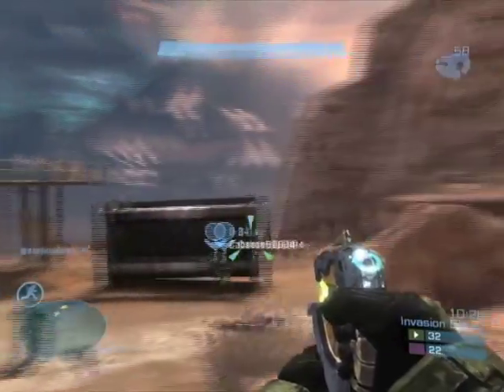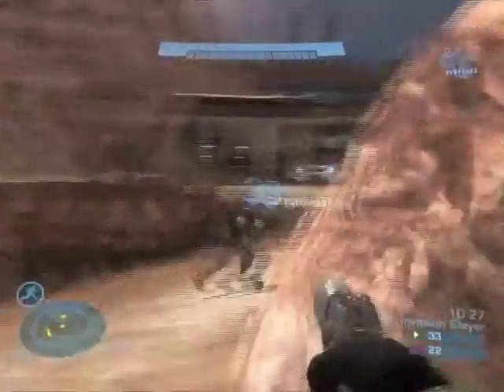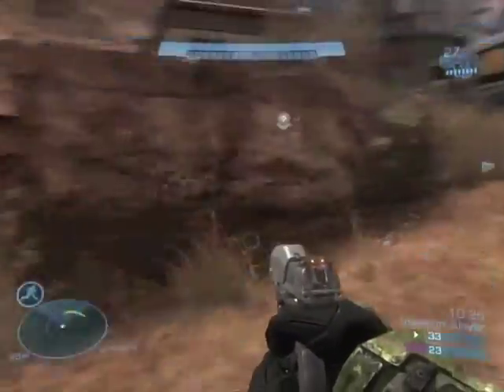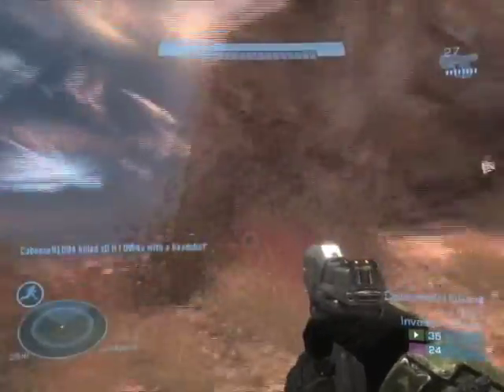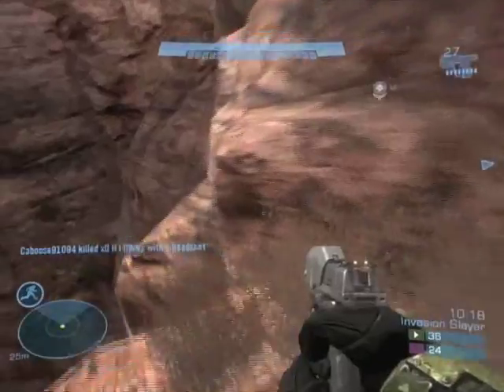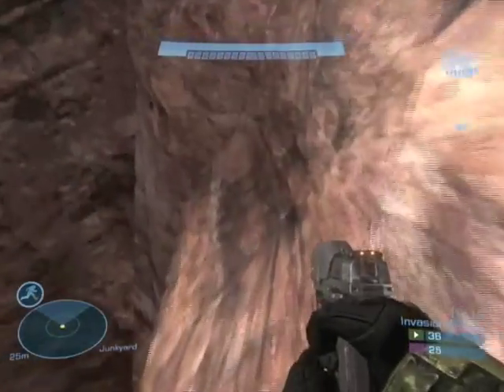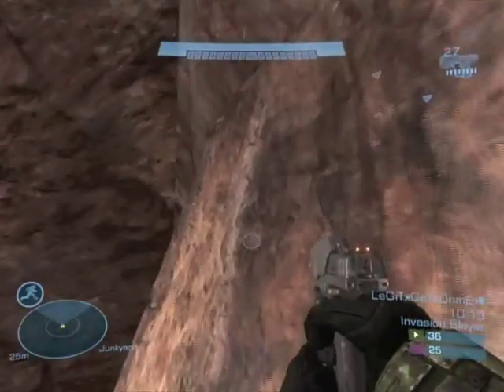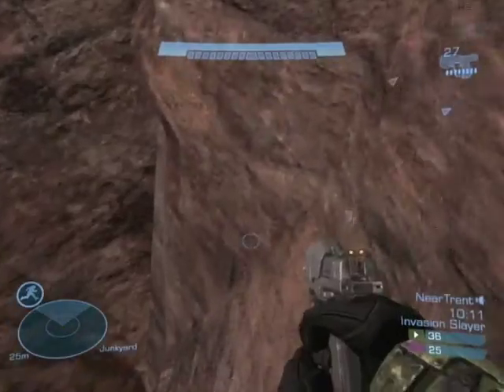Halo Reach Beta Hiding Spot On: Boneyard 1#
In This Episode Of Halo Reach Hiding Spots We Will Be Showing You A New Hiding Spot On Boneyard! :D